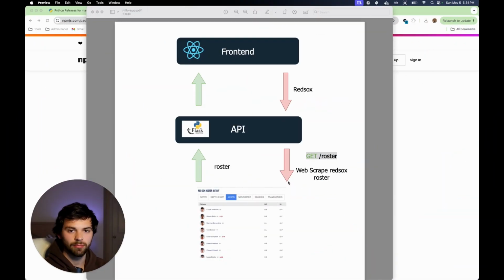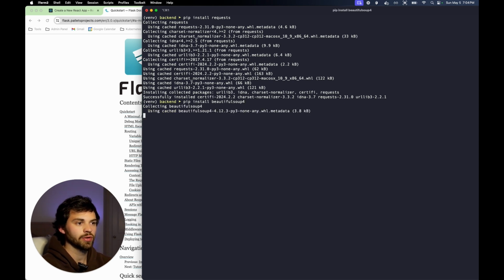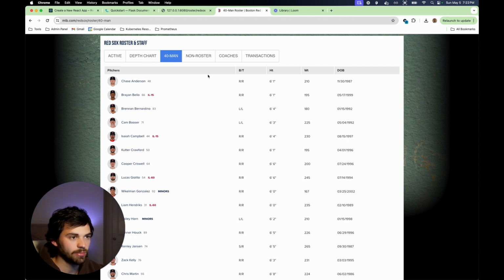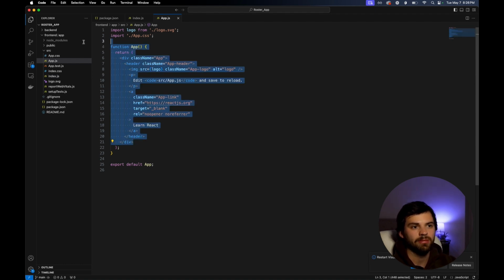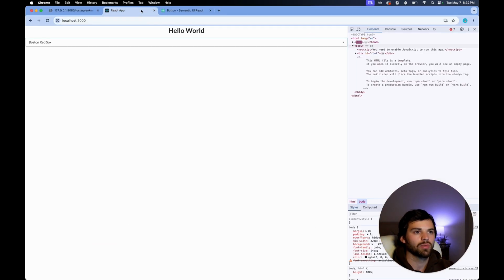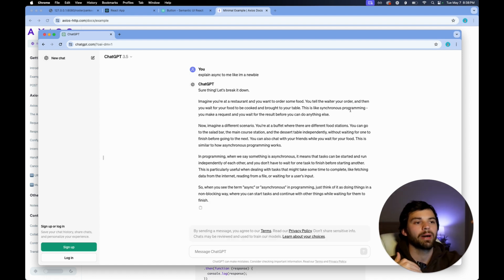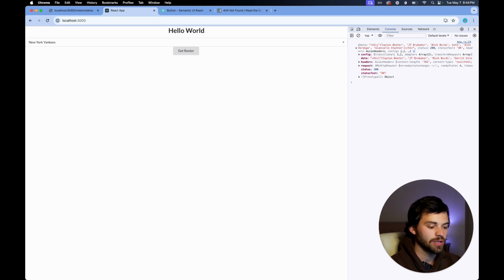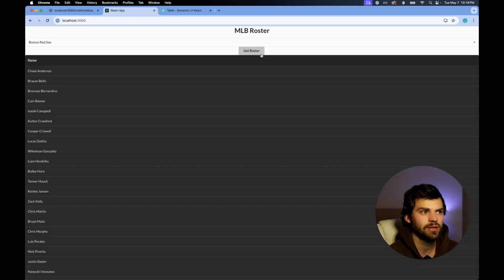Code a frontend and backend in under 1 hour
🔥 Building a Full-Stack App in React.js and Flask (Python) in Under 1 Hour!

In this tutorial, we'll cover:

Setting up a new React.js project using Create React App.
Creating components and organizing our frontend application.
Making API calls from React.js to our Flask backend.
Implementing a Flask server to handle API requests.
Connecting our React frontend to the Flask backend.
By the end of this video, you'll have a functional full-stack application where the frontend communicates with the backend to fetch and display data.

⏱️ Timeline:
0:00 - Introduction
1:25 - Project Overview
2:50 - Language Install
4:49 - Project Setup
5:34 - Backend
14:31 -  Frontend
28:19 - Axios / Async
30:43 - Handling State
32:54 - Handling CORS
37:03 - Building Roster Table

👨‍💻 Tools Used:
React.js
Flask (Python)
Axios (for API calls)
VS Code (code editor)

🚀 Prerequisites: None :)

📂 Project Structure:
frontend/ - React.js frontend
src/ - React components
public/ - Static assets
backend/ - Flask backend
app.py - Flask server and API endpoints

Let's dive in and build this awesome full-stack application together in less than one hour! Happy Learning! 🌟